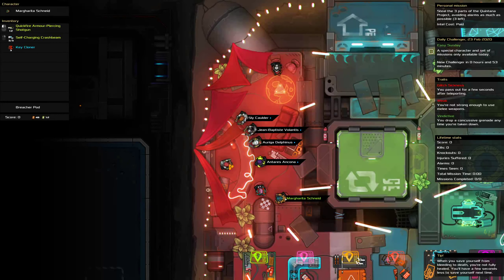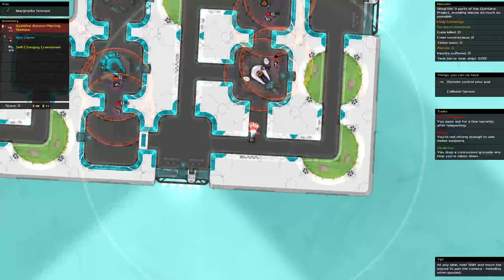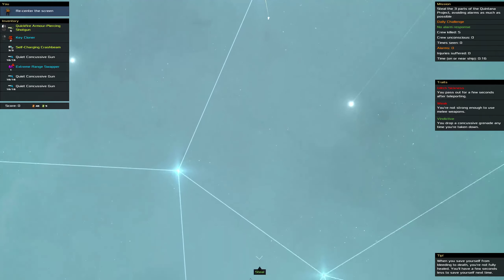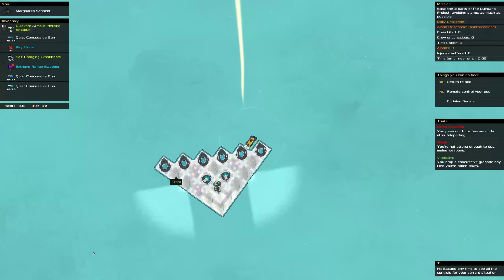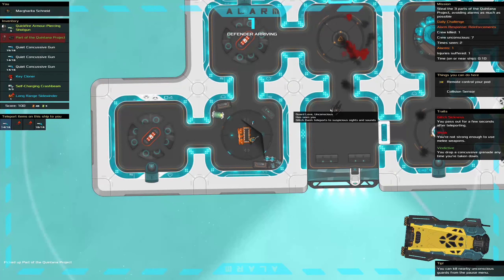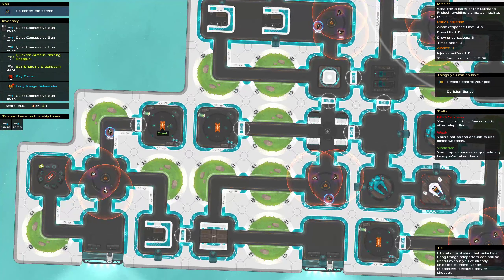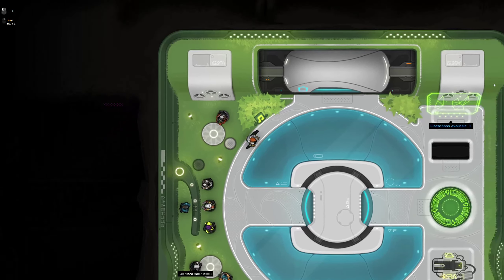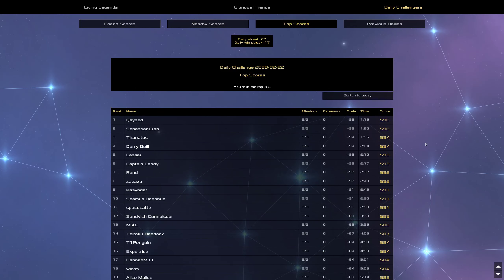Massive Mistakes - Heat Signature Daily - Feb 23 2020